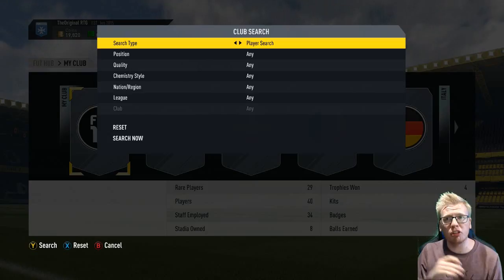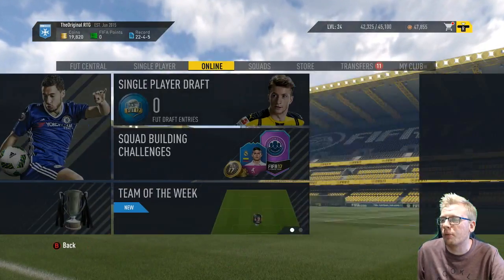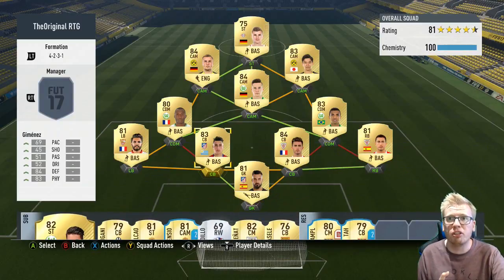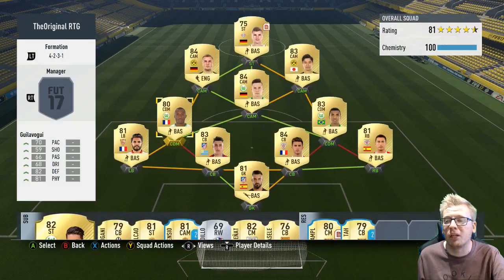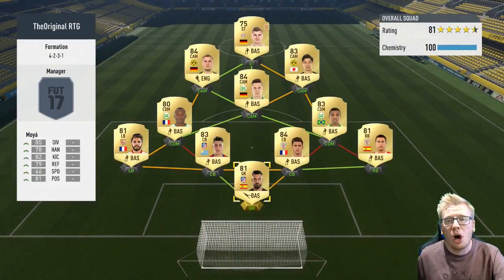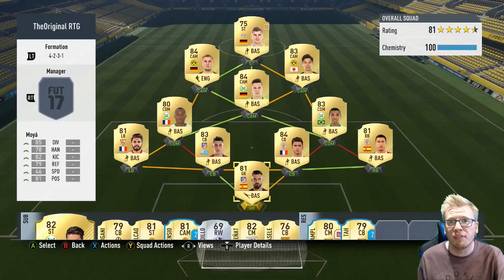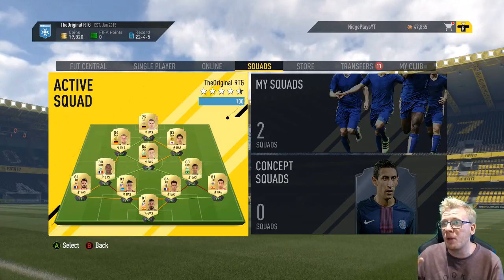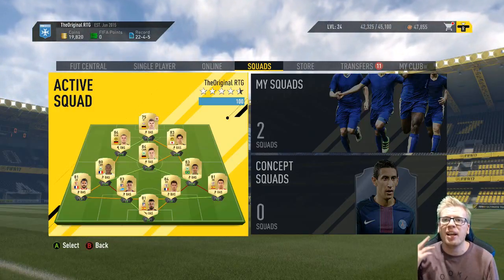FIFA 17 THE ORIGINAL ROAD TO GLORY! | EP.5 | FUT CHAMPIONS QUALIFYING!